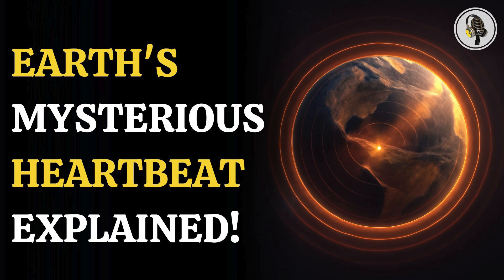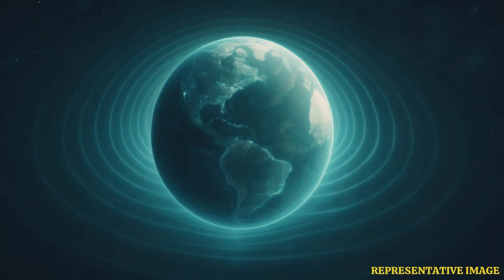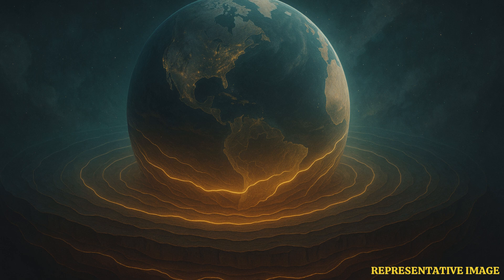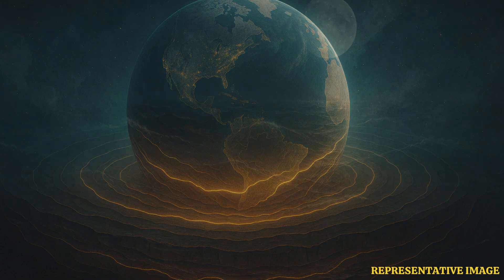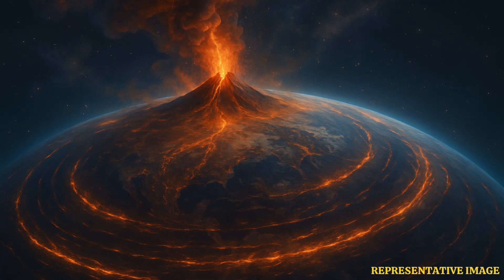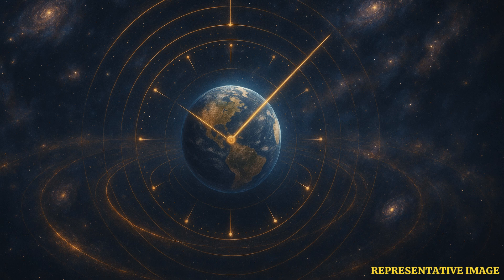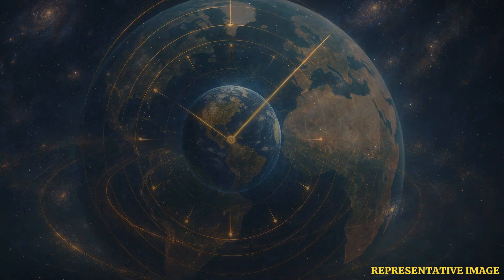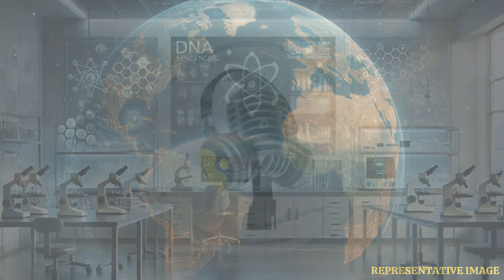Scientists Discover Earth's Mysterious Heartbeat - What Causes It? | WION Podcast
Earth's heartbeat has long intrigued scientists, with recent studies uncovering mysterious low-frequency waves that pulse across the planet. This phenomenon, observed for decades, is still not fully understood, leaving experts puzzled about its origins. Some theories suggest it could be related to seismic activities, while others point to complex interactions between Earth's core and outer layers. Despite ongoing research, the true cause remains elusive. In this video, we explore this captivating scientific mystery and its potential implications for our understanding of Earth.